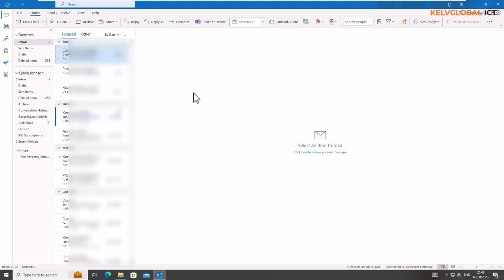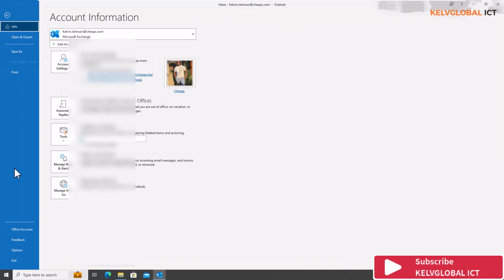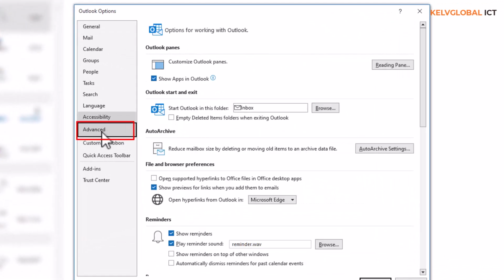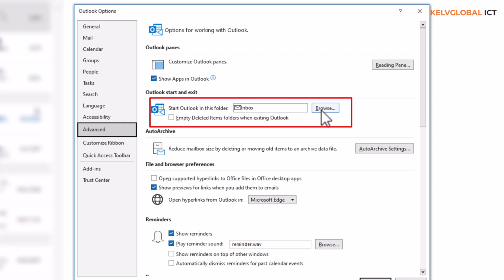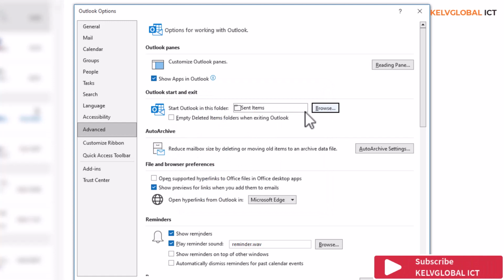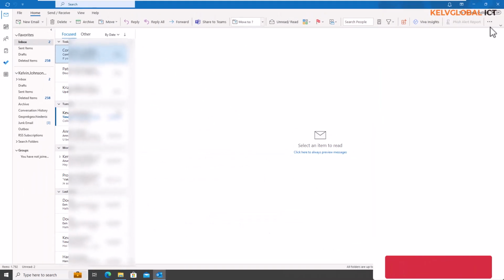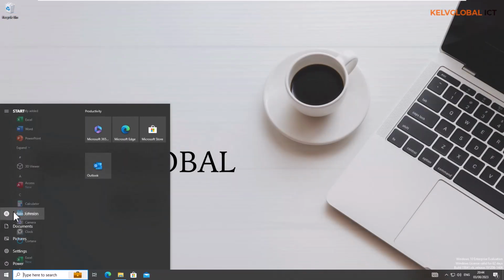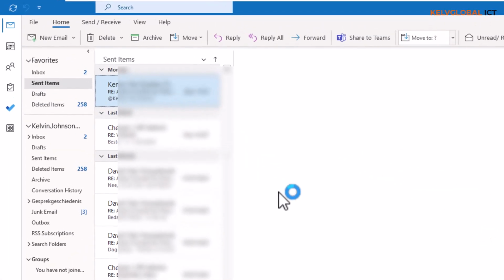Unlock Productivity: Customize Microsoft Outlook's Startup Folder | Select Specific Outlook Folder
How to Choose the folder Microsoft Outlook Starts Up In.
change the folder to open when outlook starts.

Getting more out of your work day is simple with customizing your Microsoft Outlook startup folder. In this video, we'll show you how to choose the folder Outlook starts up in, so you can customize your work environment the way you want it.

By choosing the right folder, you can easily access your most important files, so you can get more out of your workday. Watch this video to learn how to choose the right Microsoft Outlook startup folder, so you can unlock your productivity potential!